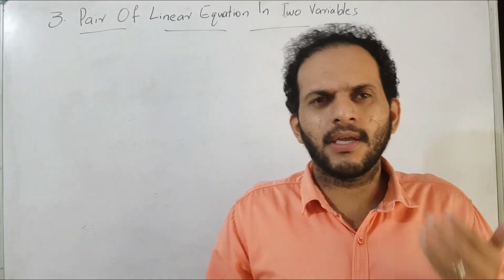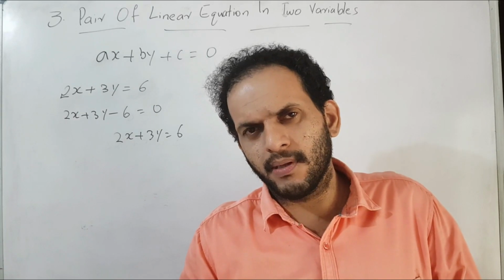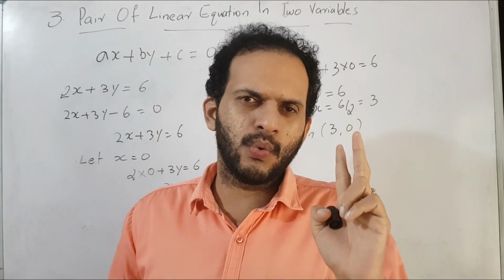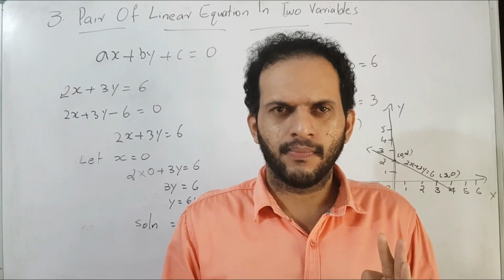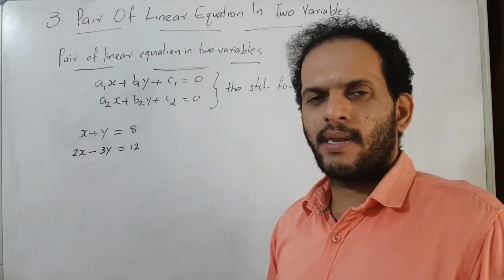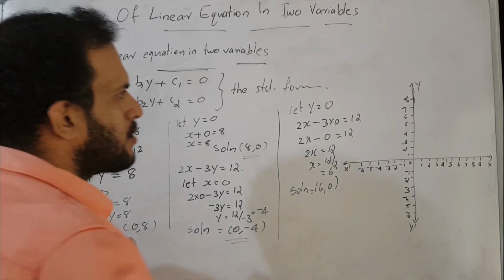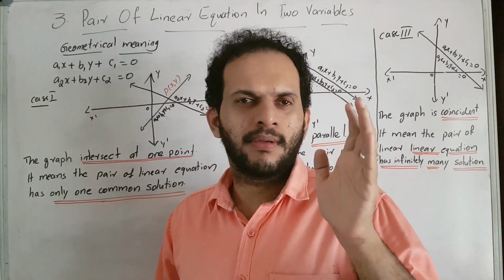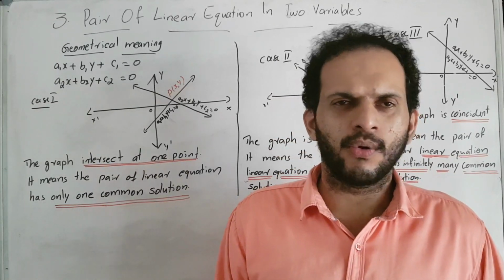X Chapter 3 Pair Of Linear Equation